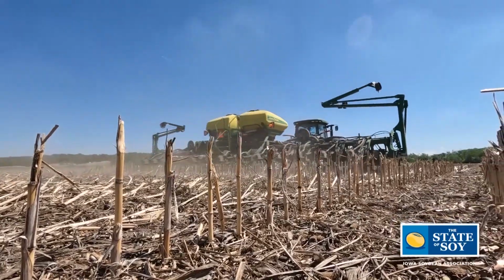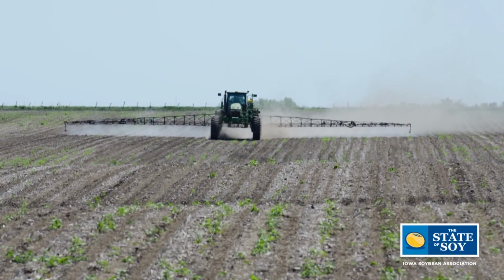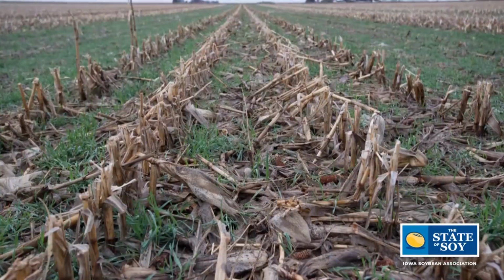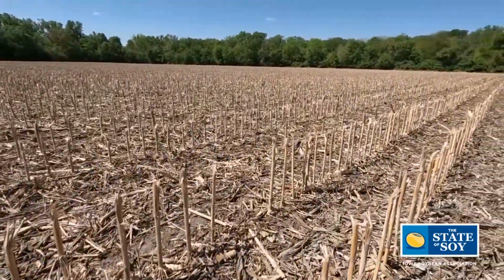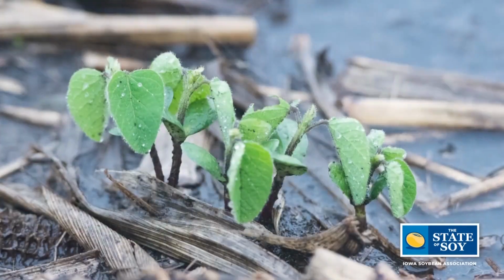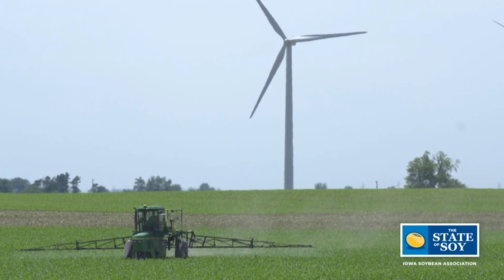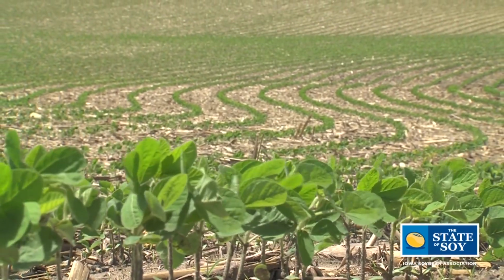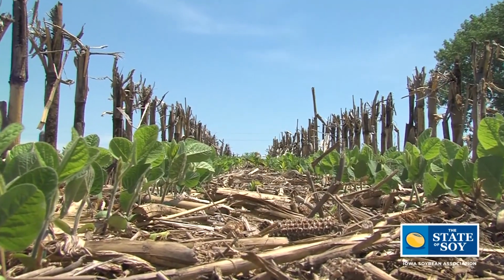Weed Problems in Your Fields? It's Time to Run Some Trials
Got weeds? You're not alone - but what can you do about them? The research team at Iowa Soybean provides insight into current weed trials and shares how farmers can start trials on their own farm.

Timestamps:

00:00 Introduction
0:26 Weed management around planting season
1:01 Managing weeds without herbicides
1:54 Research trials addressing issues with weeds
4:01 What trials can you get involved with?

Who We Are:

The Iowa Soybean Association (ISA) is driven to deliver increased soybean demand through market development and new uses, farmer-focused research and results, timely information and policy initiatives enabling farmers and the industry to flourish.

Partially funded by the soybean checkoff.